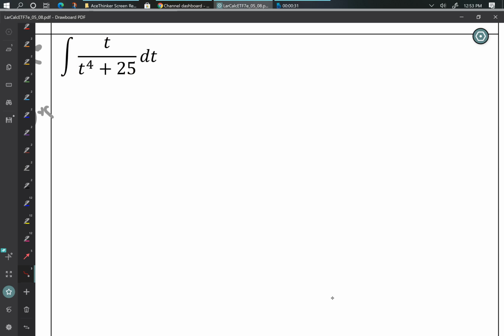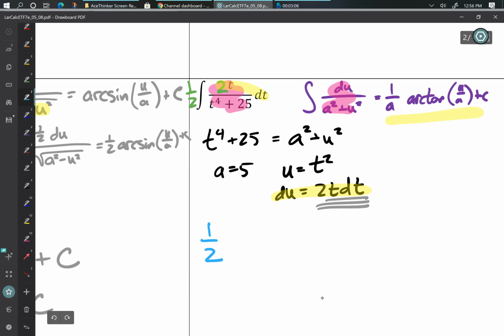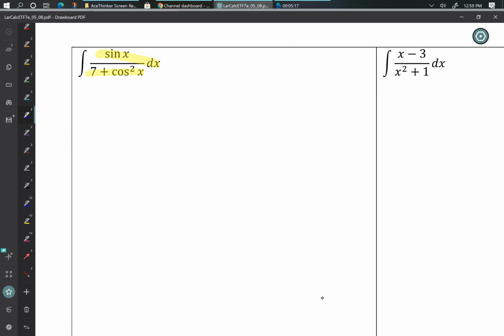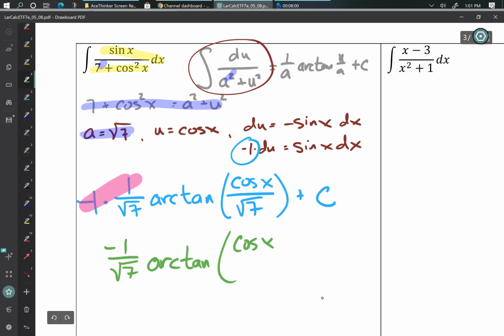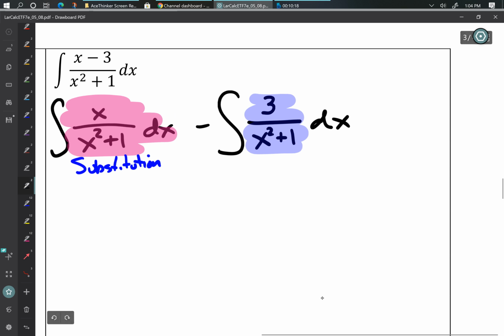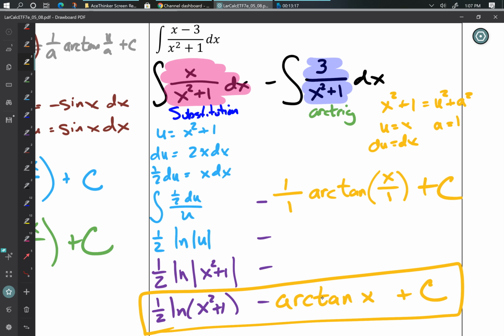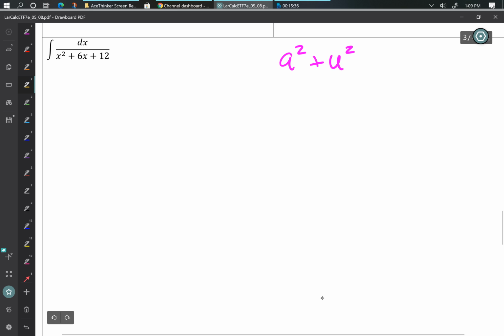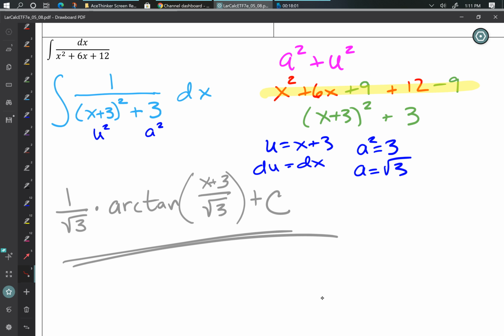mat 220 s 5 8 inverse trig integration part 2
This is part 2 of section 5.8. Integration techniques using arc-trigonometric formulas.